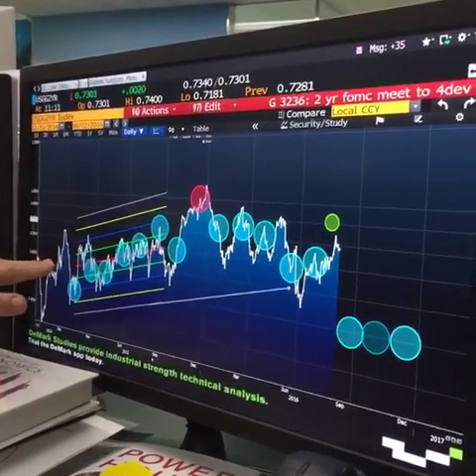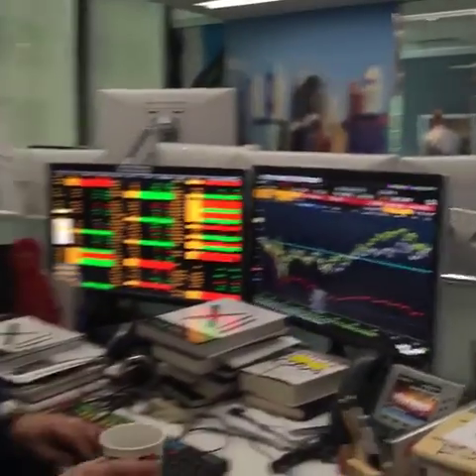Central banks are caught between a rock and hard data